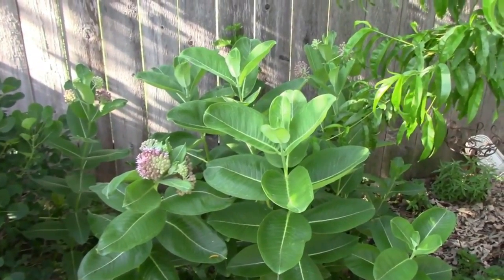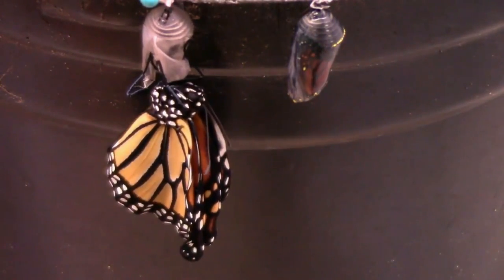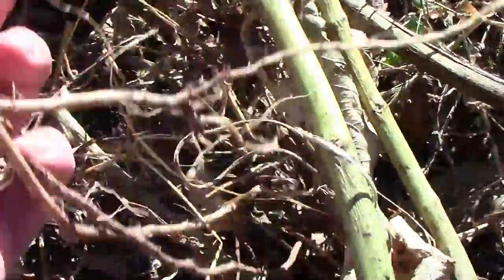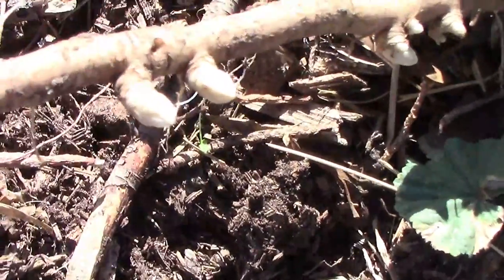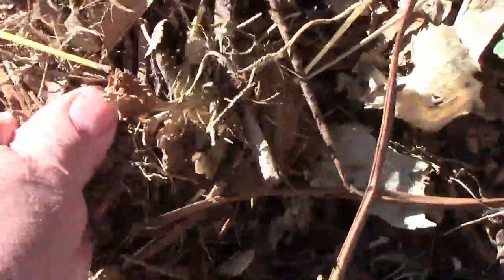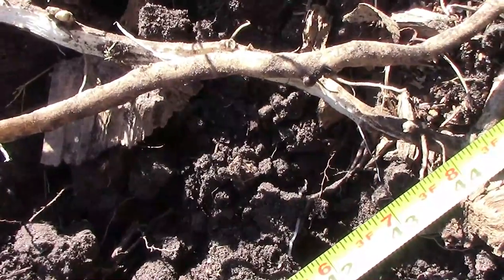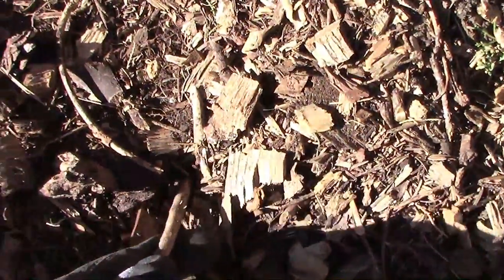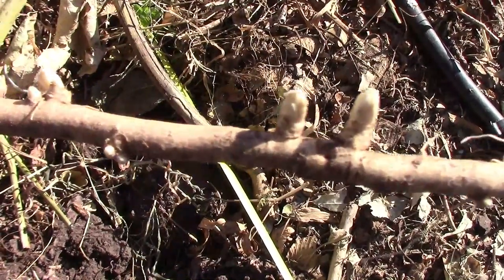Don't Plant Common Milkweed Until You Watch This - How It Spreads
Sometime we have to learn the hard way. This is one of those times. I knew that Common Milkweed could be somewhat invasive, but since I had a limited number of places to plant it, I put some on one end of my garden. I can see now that that was a mistake. In this video, I will give you a look at just how Common Milkweed spreads underground. In sandy loam soil, plant with aggressive roots can really spread in a hurry.
I still plan to grow some milkweed for the Monarch Butterflies, but I'm going to be more careful about where I plant it.
Let us know if you plant any type of milkweed for the butterflies.